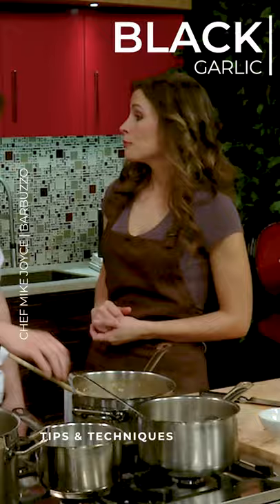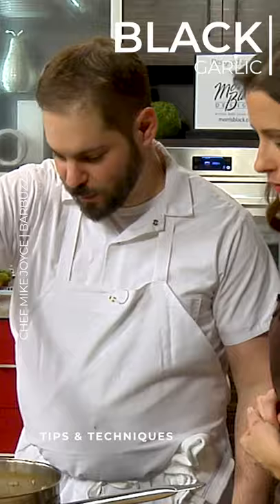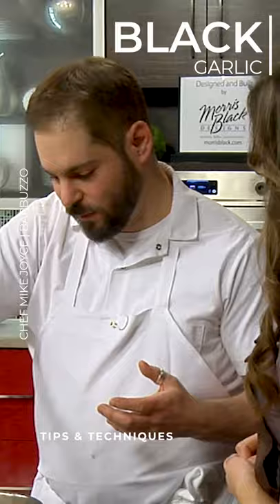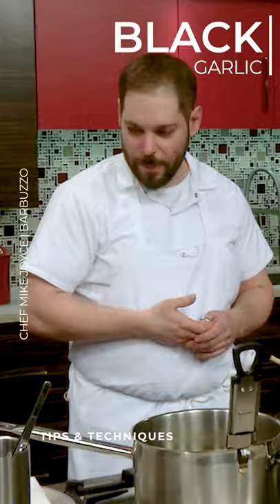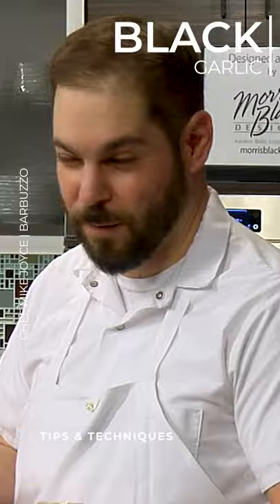Black Garlic | Chef Mike Joyce |Tips